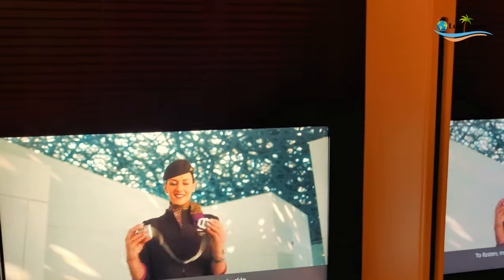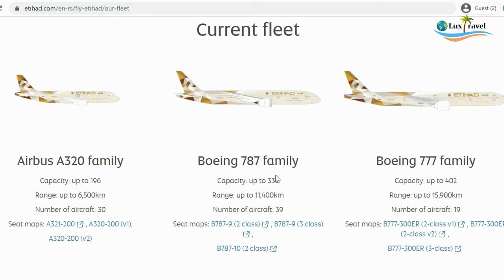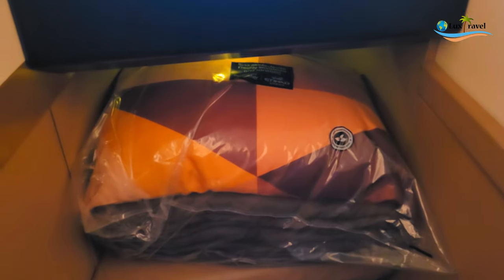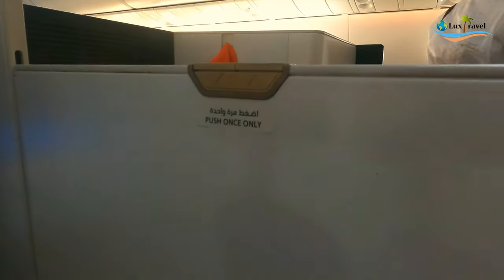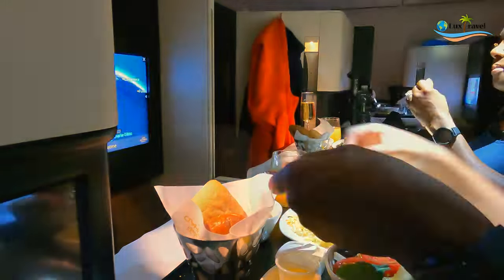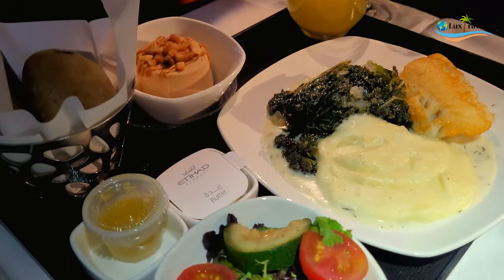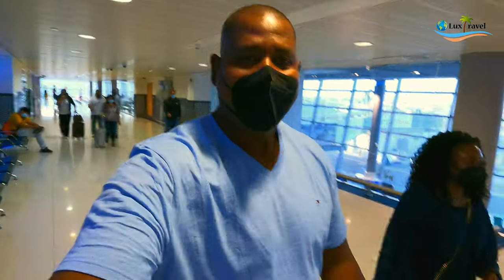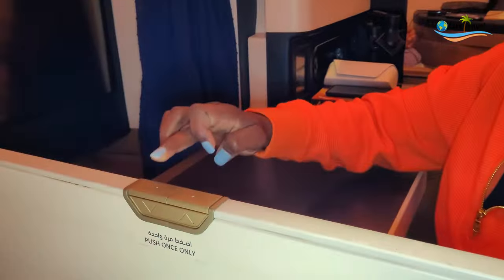What it is like to fly Etihad Business Class in 2022?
What it is like to fly Etihad Business Class in 2022? We flew 13 hours on Etihad Airways from Chicago to Abu Dhabi on a 2 class 787 Dreamliner. Check out our experience onboard and in the business class lounge in Abu Dhabi.  Let us know if you were impressed in the comments.

Thanks for tuning in to our travel vlog!! We really hope you enjoy it. It's free for you and helps us a lot 🙂

About Us
We have visited 81 countries and will be sharing our luxury travels all over the world. Our channel features videos of our travels to luxurious resorts, pristine beaches, first and business class airlines and awesome destinations.

Book Trips Like us via Luxury Travel Concierge - Dream Aloud Travels

My new favorite credit card - Capital One Venture X . Here’s my Venture X referral

Neck Fan GoPro HERO9 Black
Camera : Nikon D5600 DSLR
Drone : DJI Mini 2 Fly More Combo
Phone: SAMSUNG Galaxy S21 Ultra 5G
Cologne and Perfumes